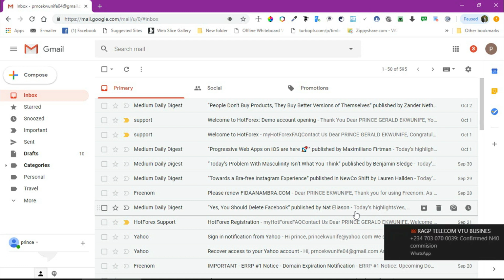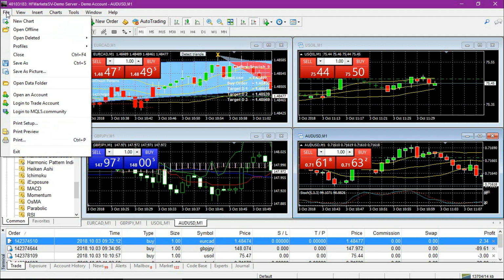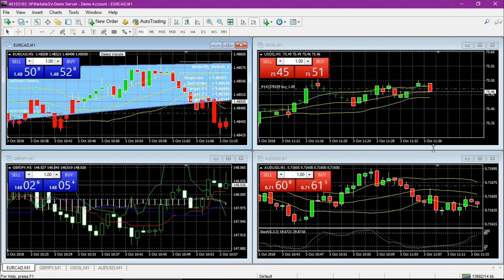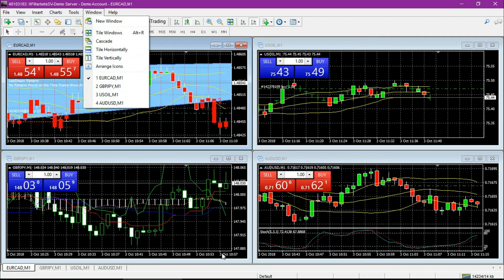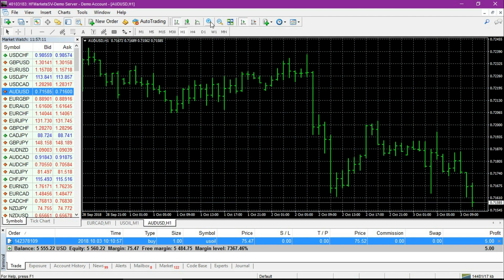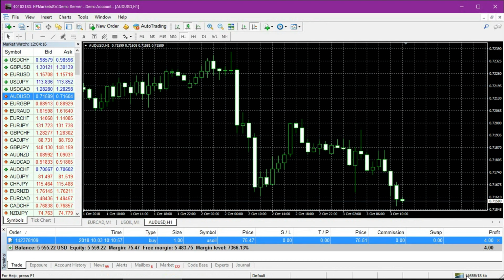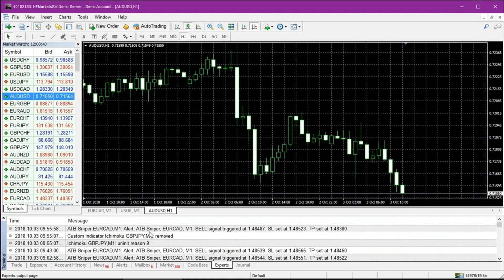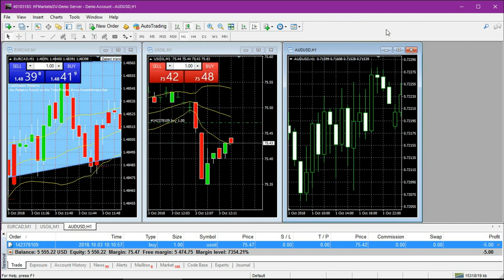MT4 REVIEW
This is mt4 review and some explanation of few things

THIS MY BEST TRADING PLATFORM LINK

FREE REGISTRATION BELOW